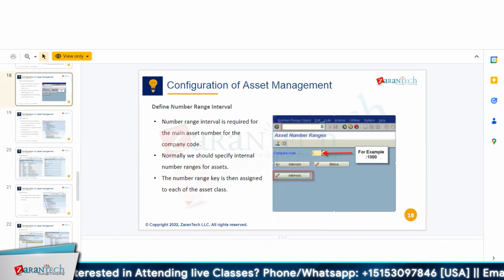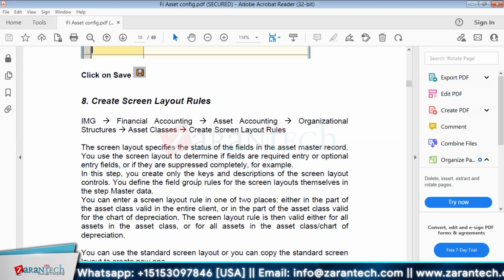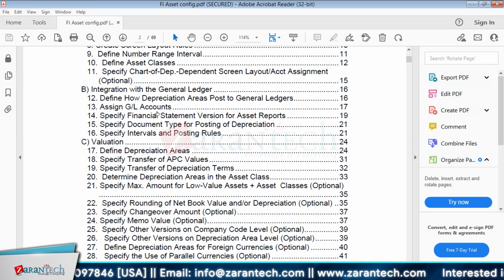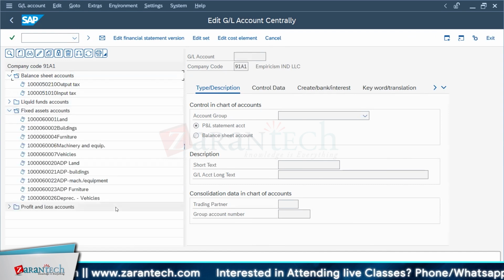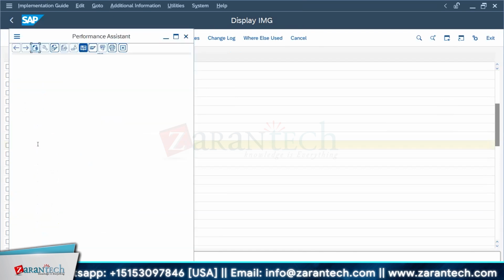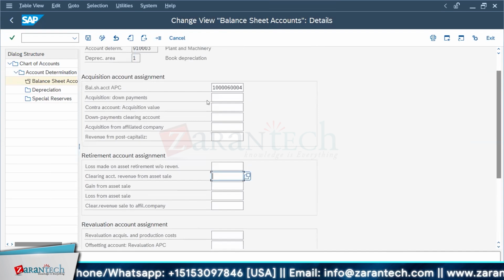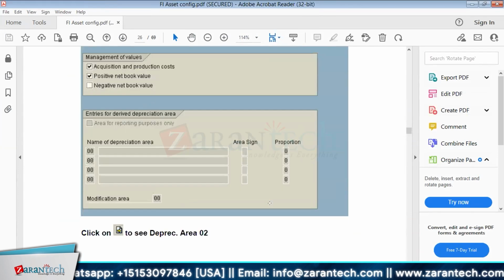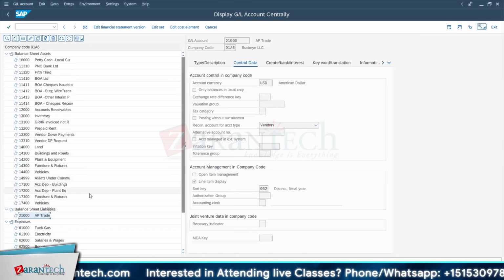Configuration of Asset Management in SAP FICO | ZaranTech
In this video on 'Configuration of Asset Management in SAP FICO,' we explore the setup and customization of asset accounting within SAP Financial Accounting and Controlling (FICO).

👉 Assessments
👉 Lab Documents
👉 Certification Q&A
👉 Course Completion Certificate
👉 E-Books
👉 Certification Guides
👉 Configuration Docs
👉 Cheat Sheet